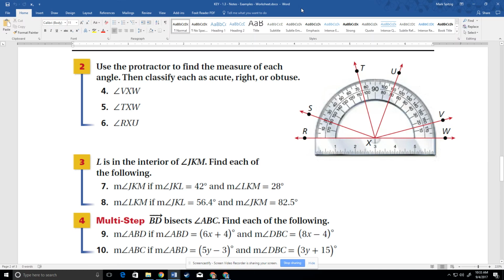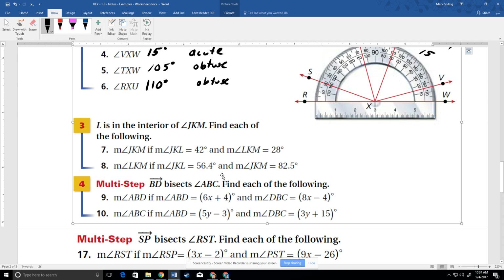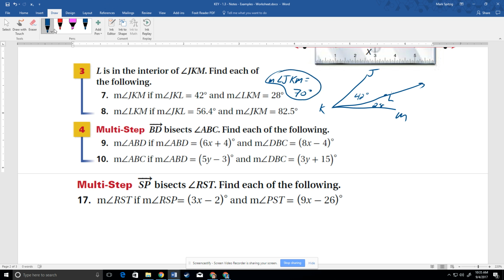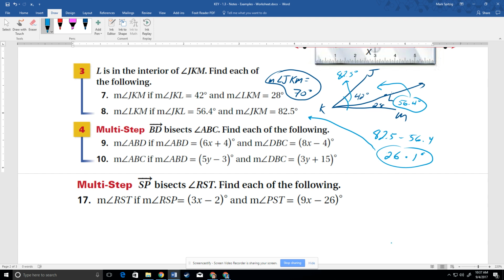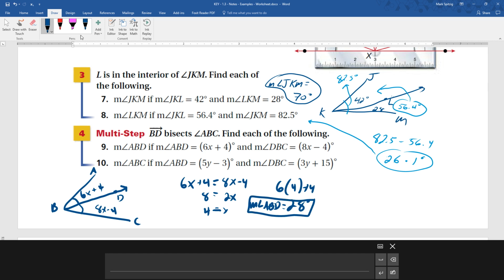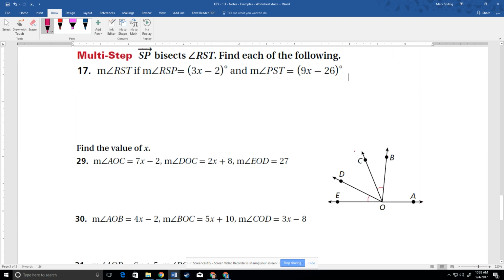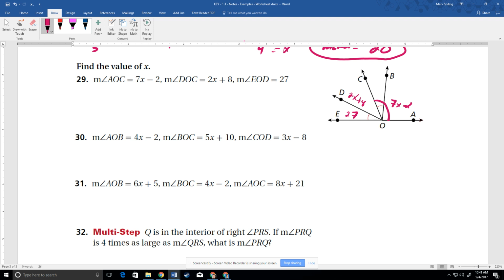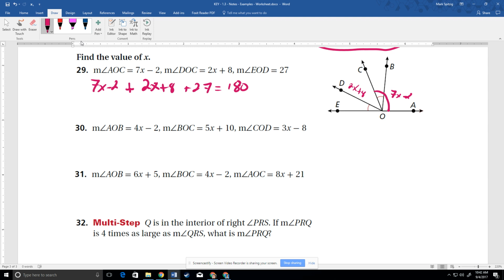KEY 1.3 Worksheet - Part I